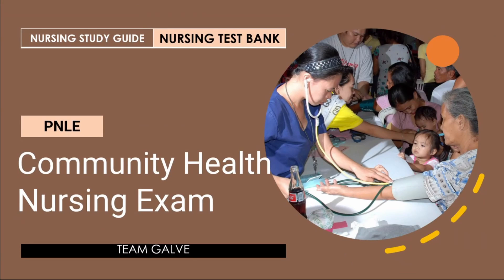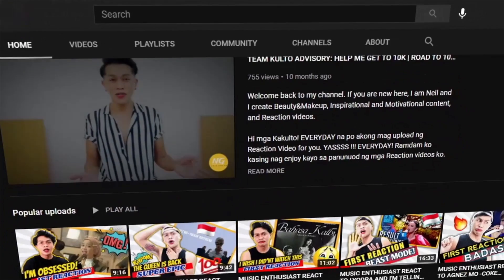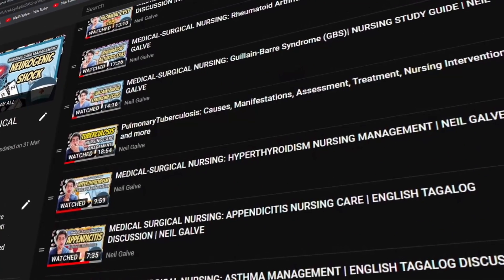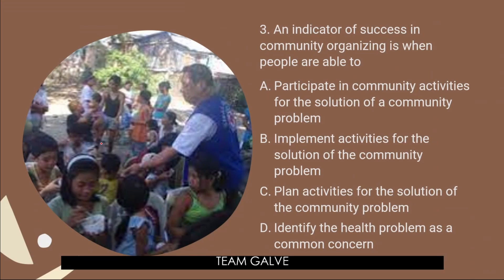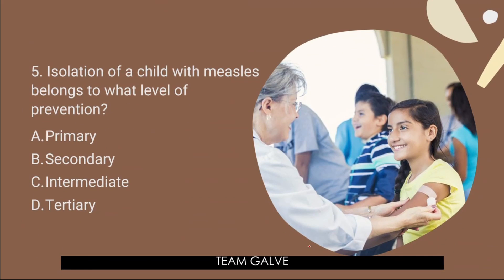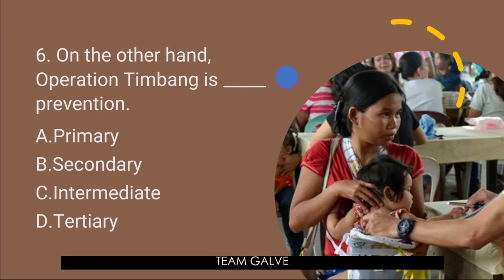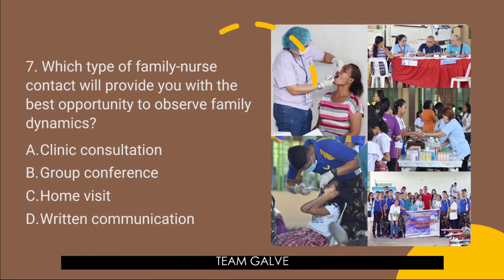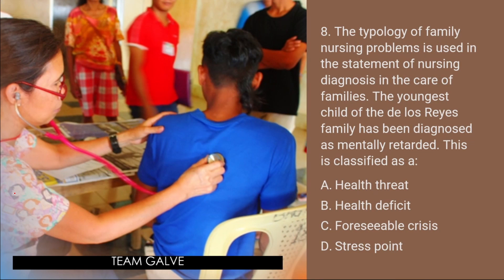NURSING TEST BANK: COMMUNITY HEALTH NURSING | BOARD EXAM QUESTIONS RATIONALIZATION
Gears I use:
3 Pcs Kit of Photo Studio Table Top Ring Fill Light